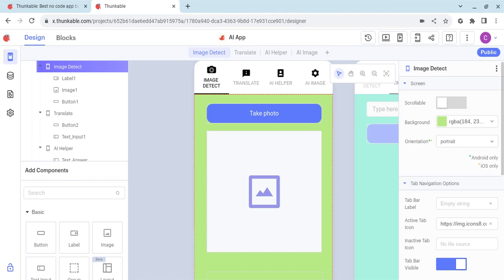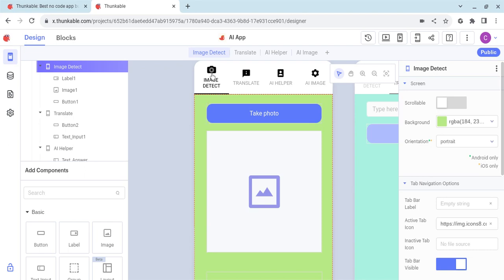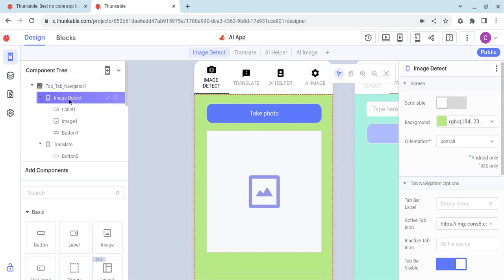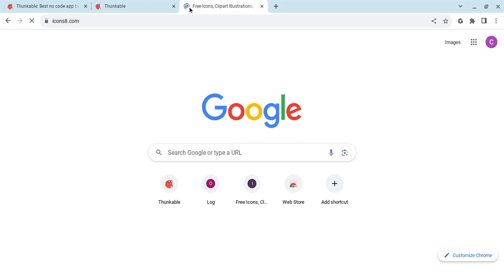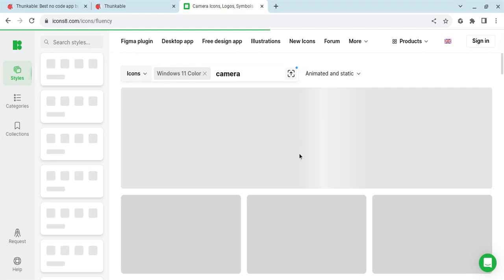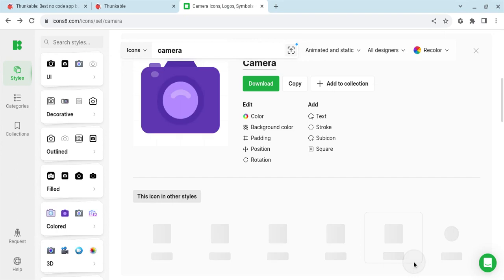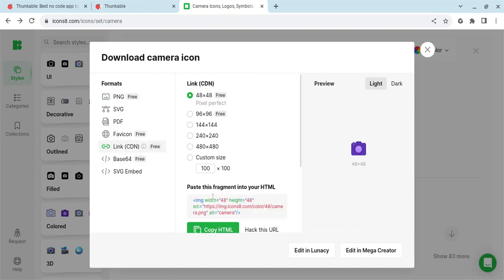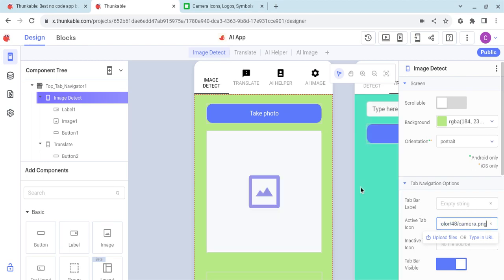6/6 Icons for navigation - using Thunkable.com